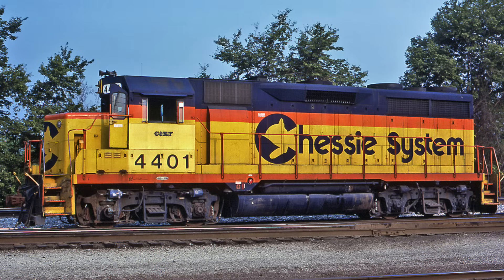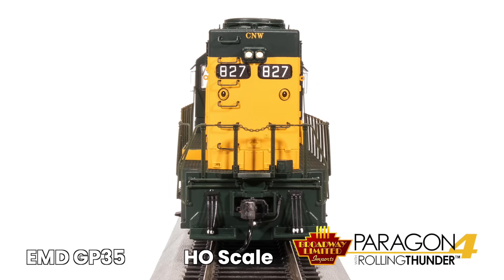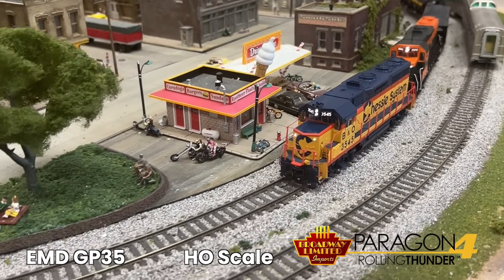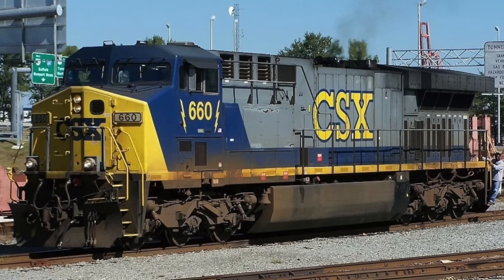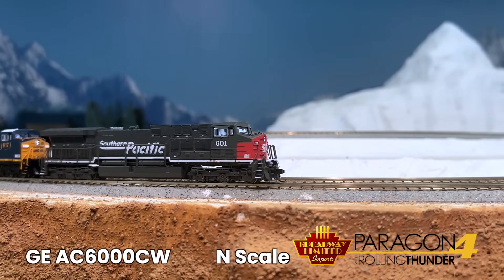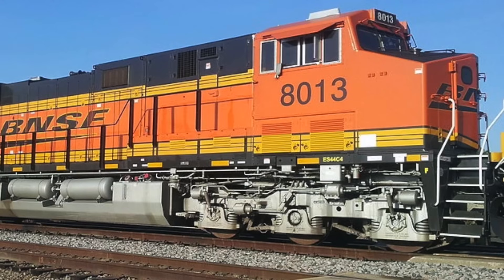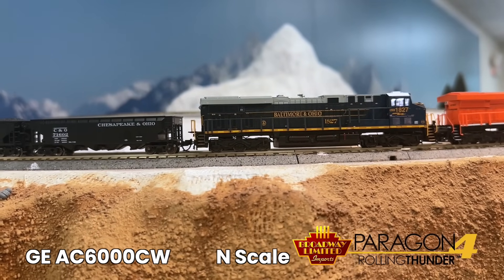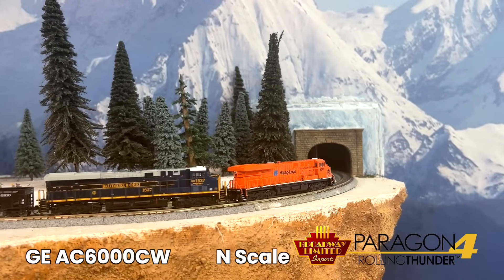Locomotives that will motivate your layout!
Ken Silvestri is back with another video! We've got some great HO and N scale diesels arriving to dealers!

Locomotives featured included:
-Paragon4 HO Scale EMD GP35
-Paragon4 N Scale EMD SD70ACe
-Paragon4 N Scale GE ES44AC